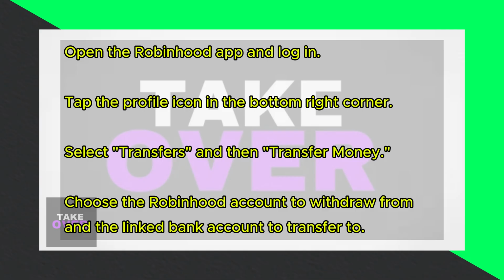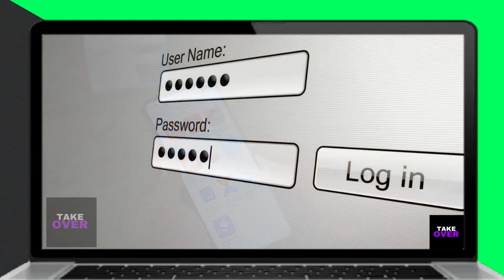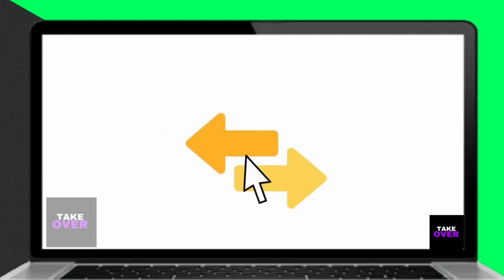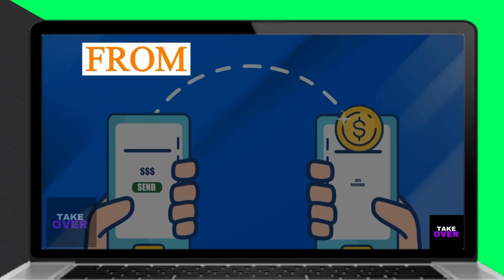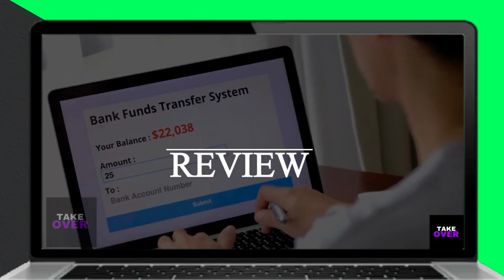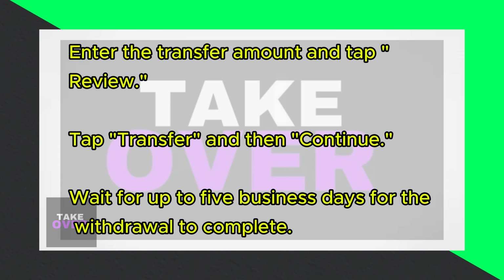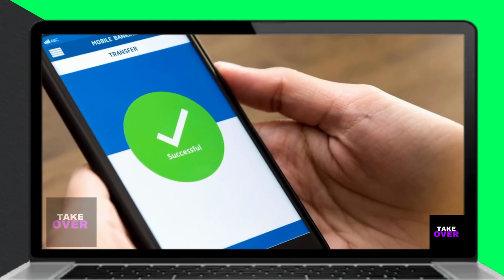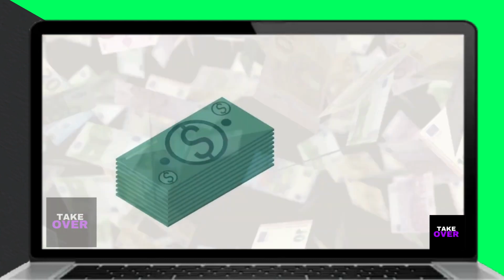How To Get Money Off Robinhood (How To Withdraw Money From Robinhood)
How To Get Money Off Robinhood (How To Withdraw Money From Robinhood).  In this video tutorial I will show you how to get money off Robinhood.